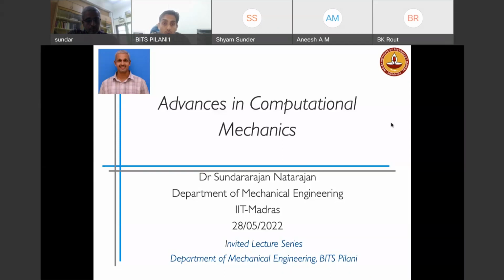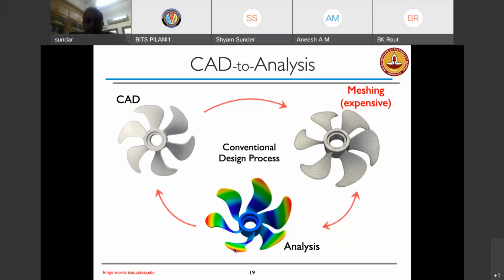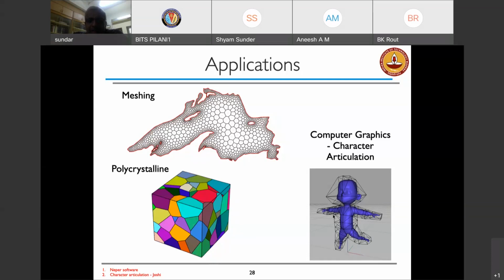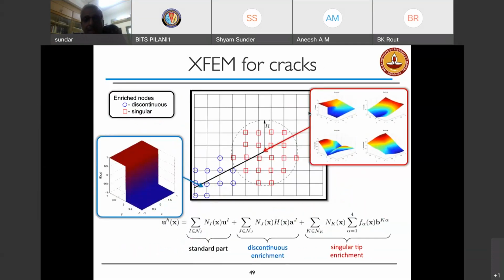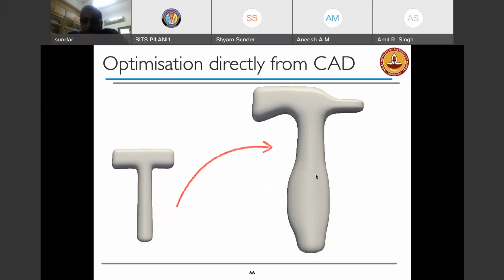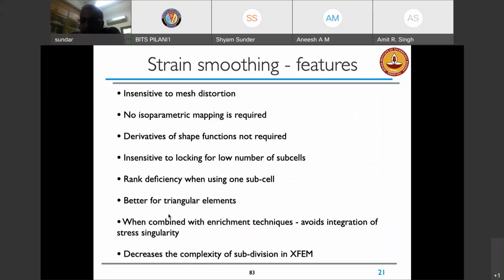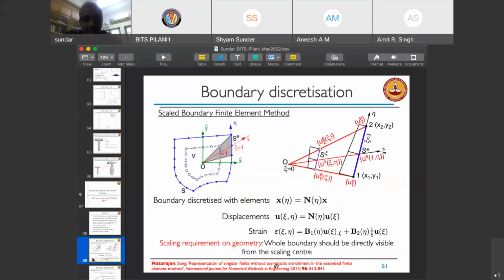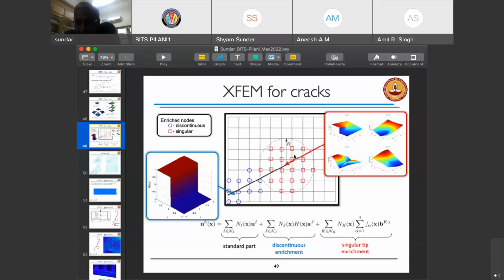Advances in Computational Mechanics|Dr Sundararajan Natarajan|Invited Talk|BITS Pilani